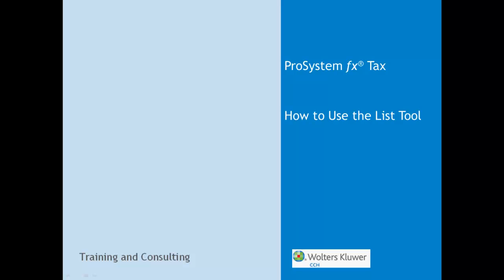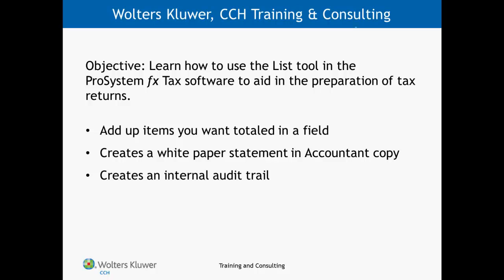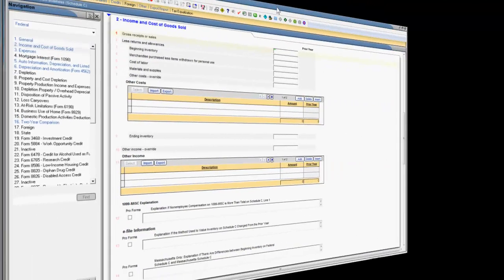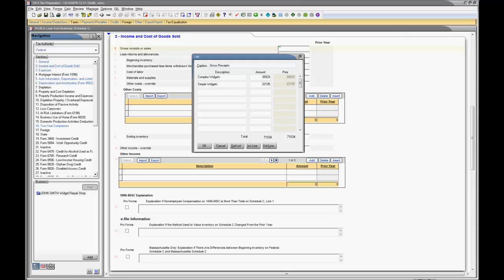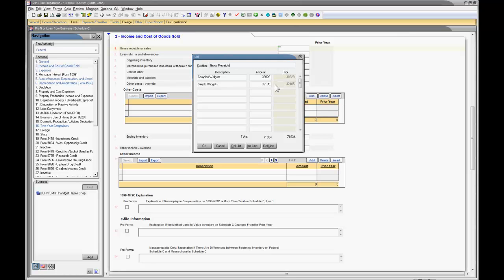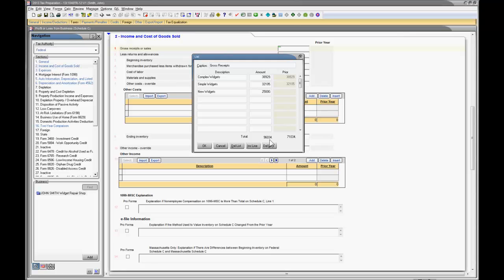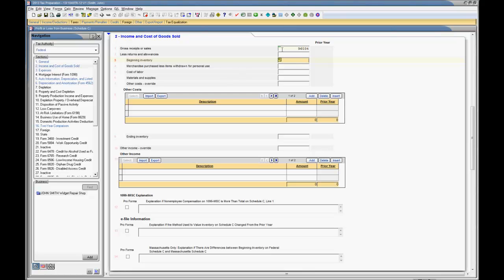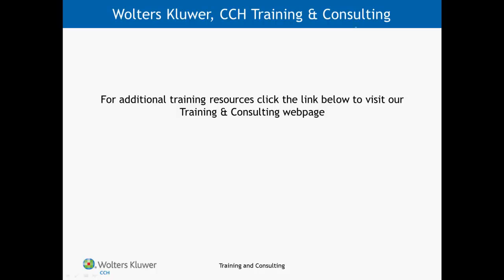CCH® ProSystem fx® - Using the List Tool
Save time and organize your data entry utilizing the list tool in CCH® ProSystem fx® Tax. Learn about additional training options by visiting